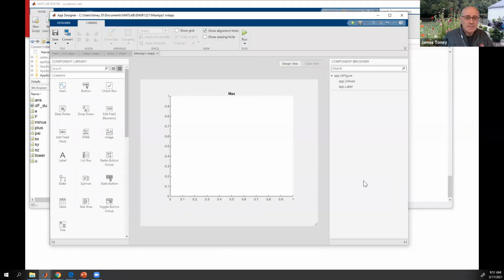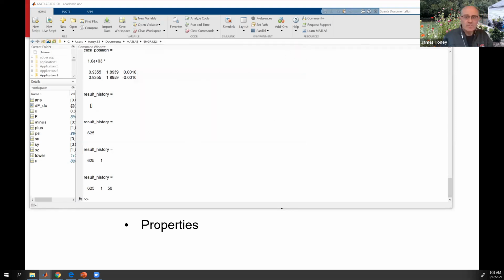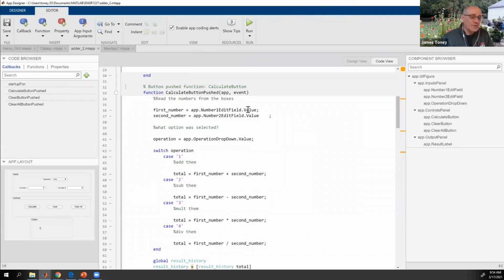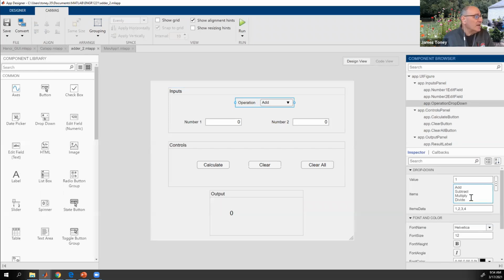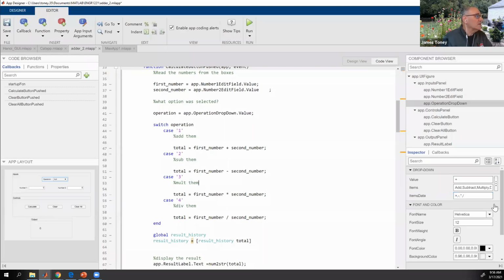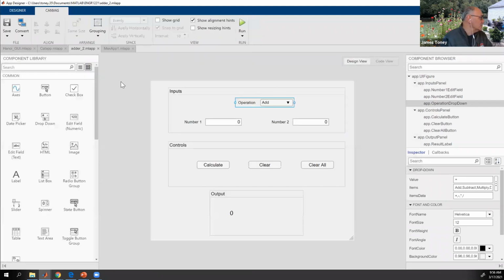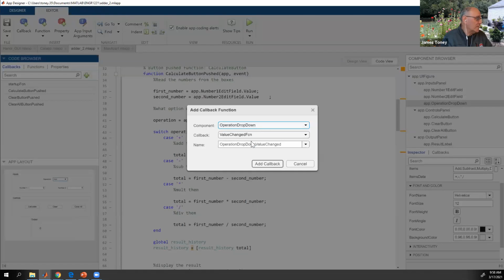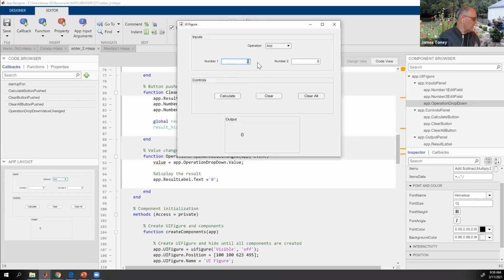Lesson 15 Part 4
Drop-down Menu in App Designer